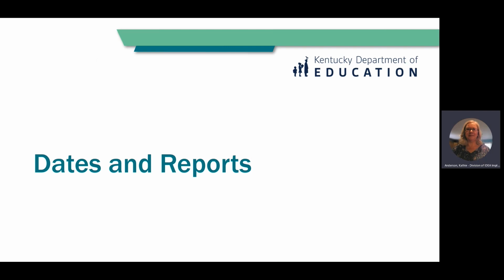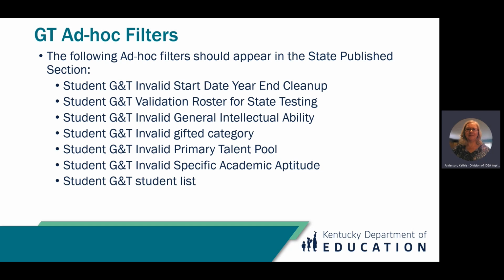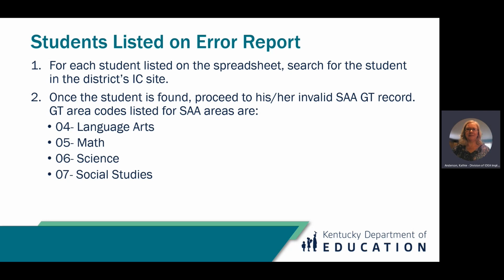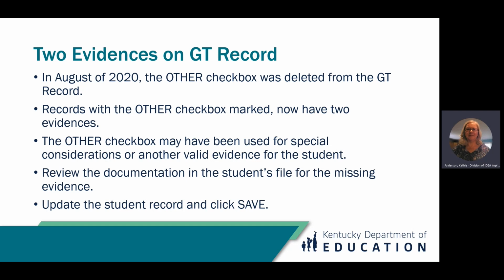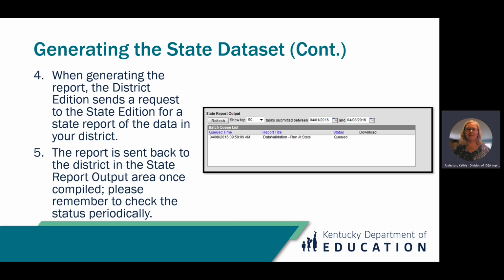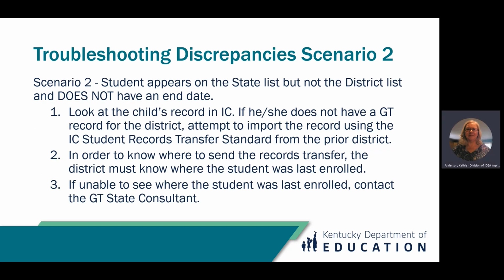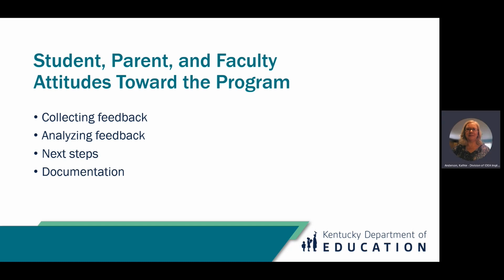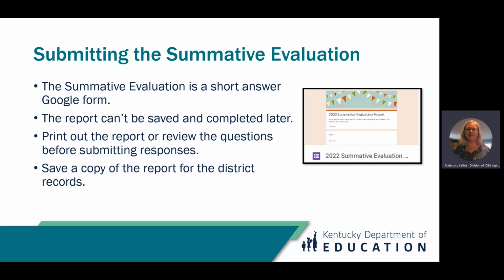Gifted and Talented (GT) End of Year Training (2023)